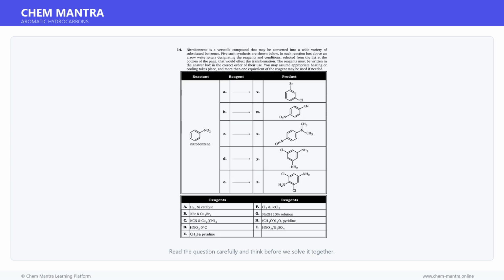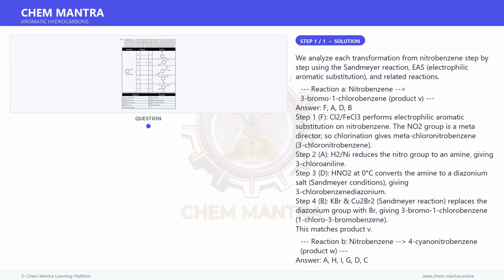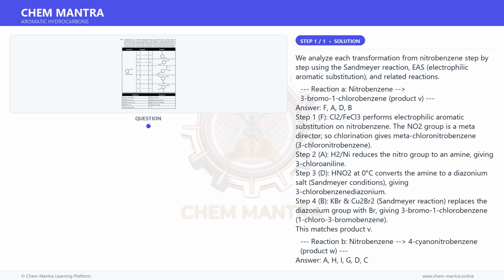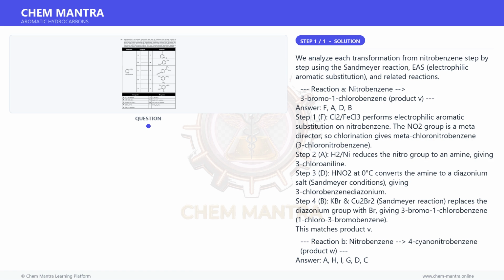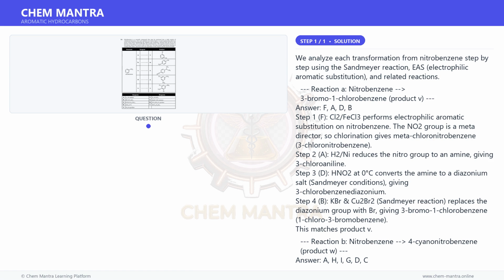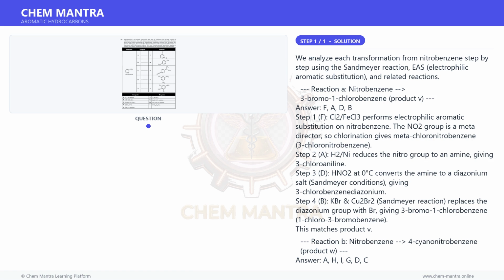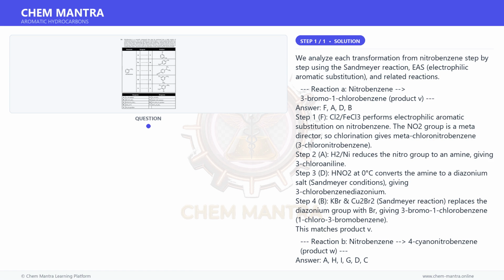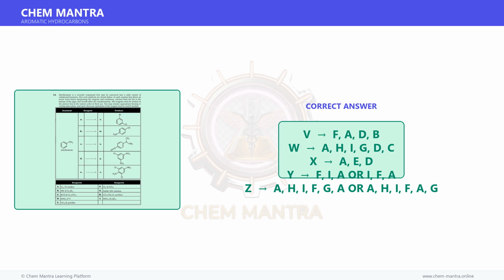We analyze each transformation from nitrobenze | Aromatic Hydrocarbons | JEE Chemistry | Chem Mantra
📌 Question:
See image

✅ Correct Matching: {"v": "F, A, D, B", "w": "A, H, I, G, D, C", "x": "A, E, D", "y": "F, I, A or I, F, A", "z": "A, H, I, F, G, A or A, H, I, F, A, G"}